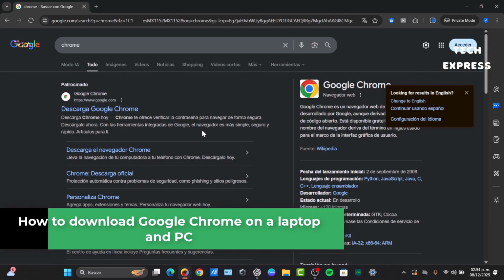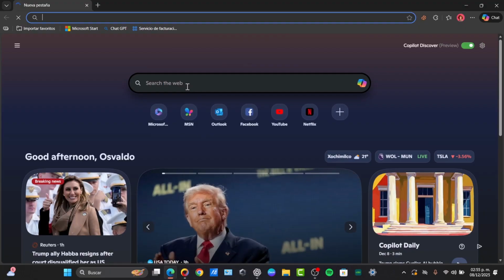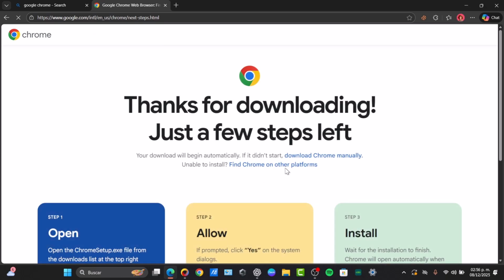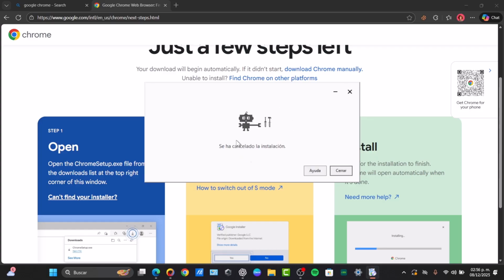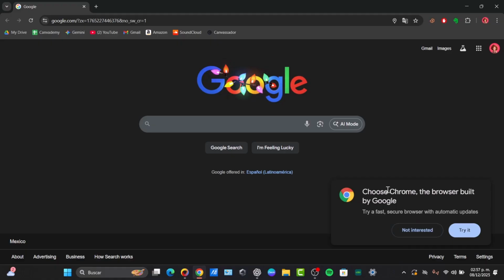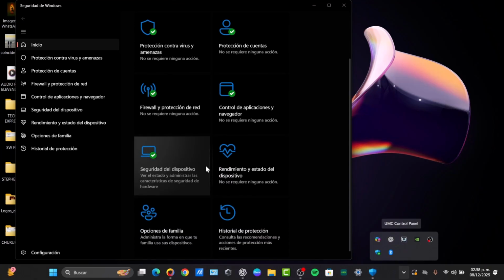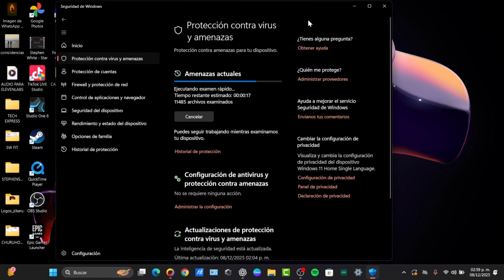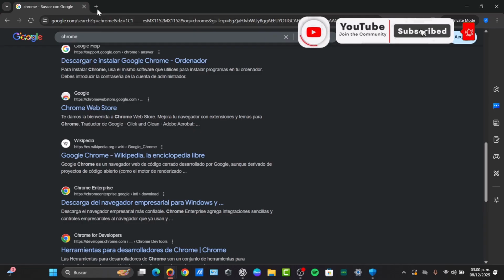How To Install Google Chrome In Laptop & PC | Full Tutorial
In this step-by-step tutorial, I’ll show you exactly how to download and install the latest version of Google Chrome on Windows or macOS — fast, easy, and safely.

✨ In this video, you’ll learn:
- How to install Chrome on Windows and Mac
- How to make Chrome your default browser
- How to import bookmarks, passwords, and settings
- Tips to stay safe and avoid fake download sites

Whether you’re setting up a new device or switching browsers, this guide will help you install Google Chrome quickly and correctly.